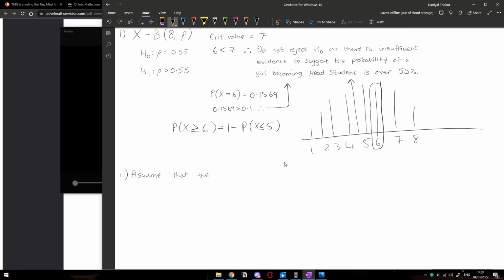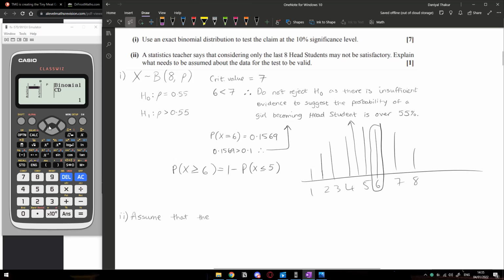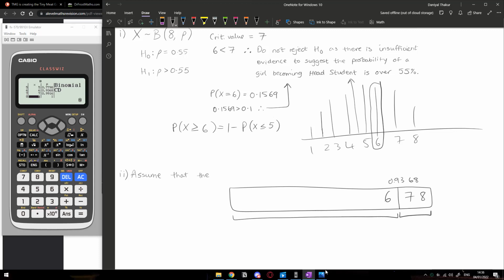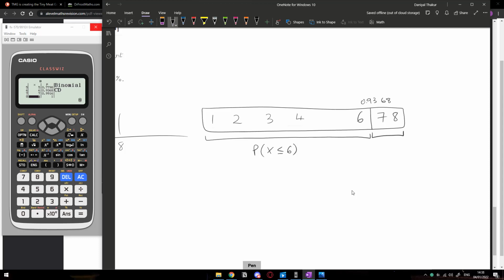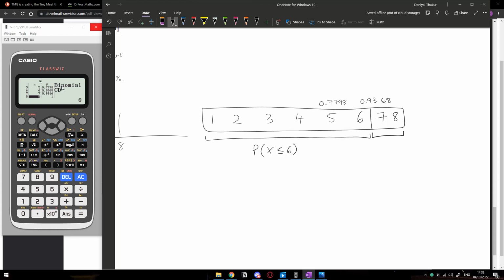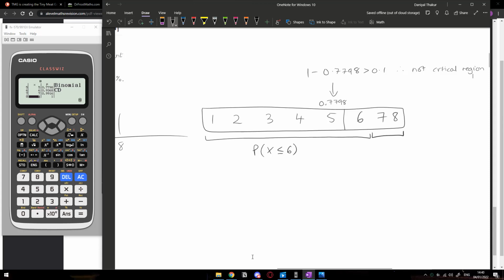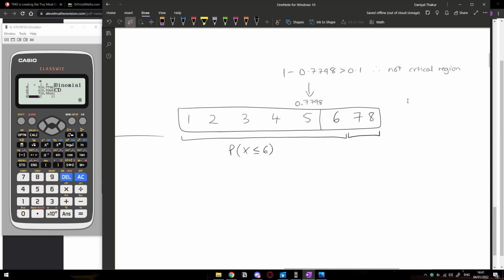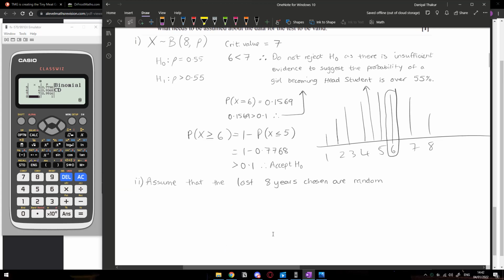Problem when hypothesis testing a binomial distribution